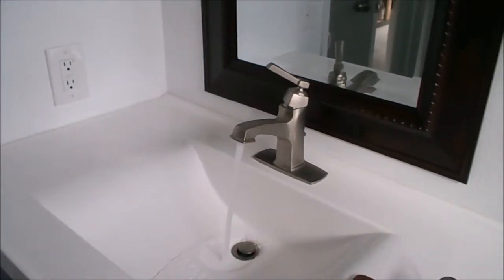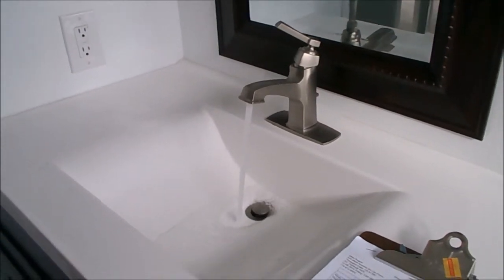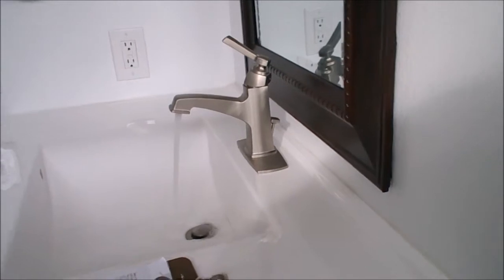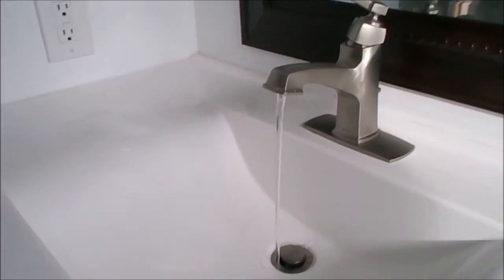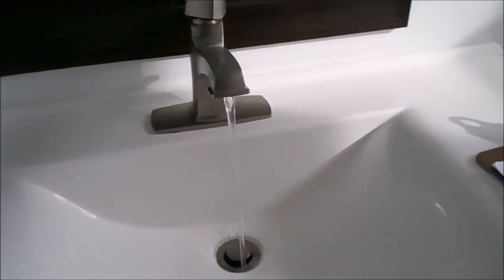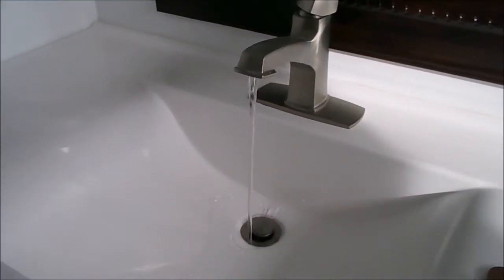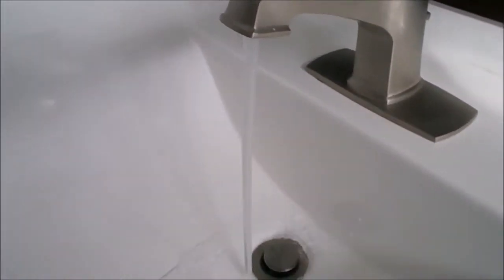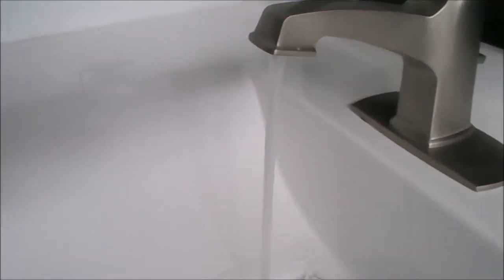Tip 440 How to Check for Water Flow in Older House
How to check if the water lines are at the end of their serviceable life at an older home. The older galvanized pipes will build up with minerals and the mineral build up will restrict the water flow.